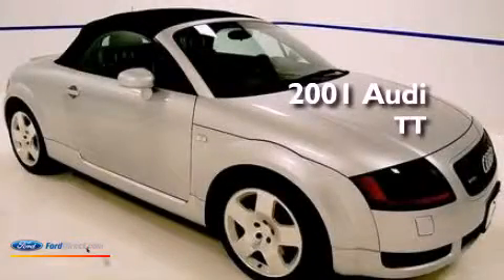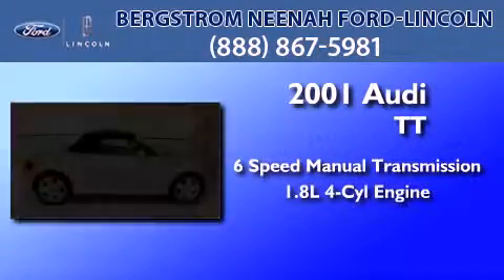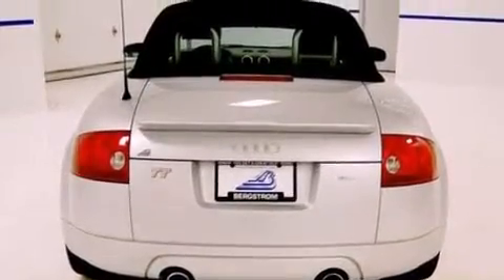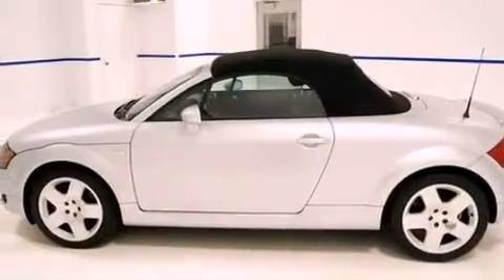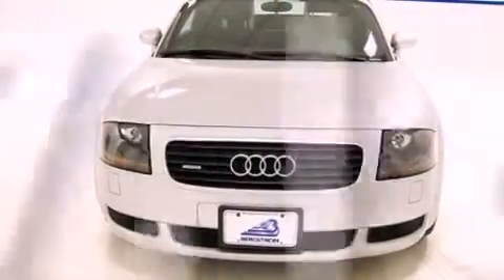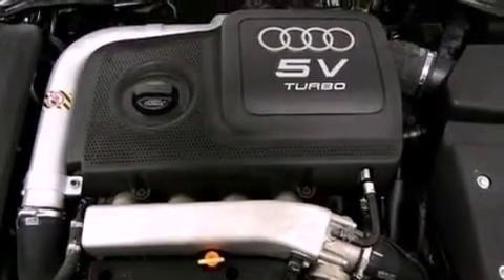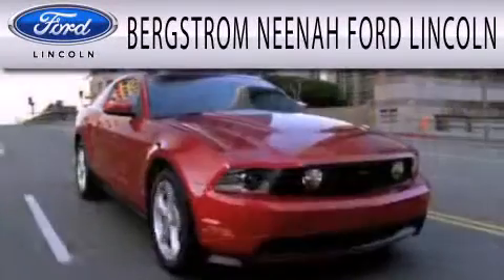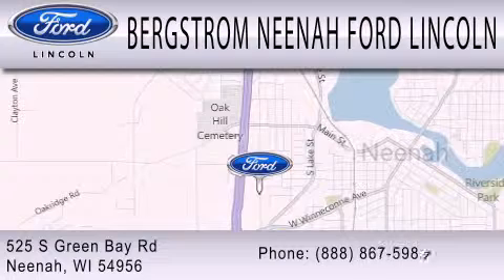2001 AUDI TT WI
Year : 2001
 Make : AUDI
 Model : TT
 Engine : 1.8L I4 20V MPFI DOHC TURBO
 Trans . : 6-SPEED MANUAL
 Exterior : LAKE SILVER
 Miles : 37,164
 Interior : BLACK
 Stock : 110891A